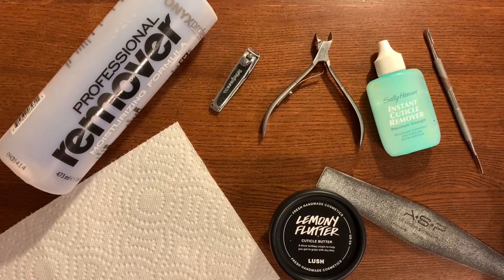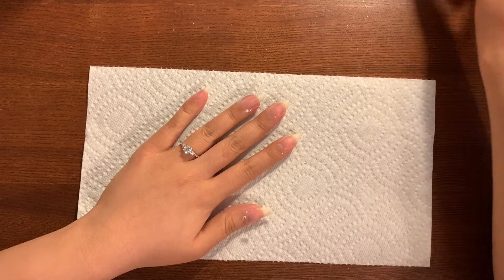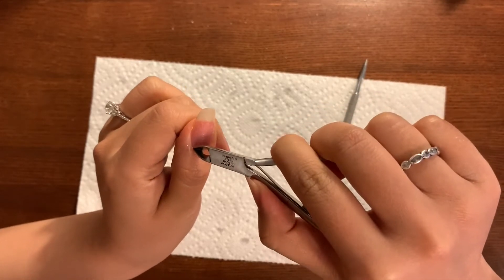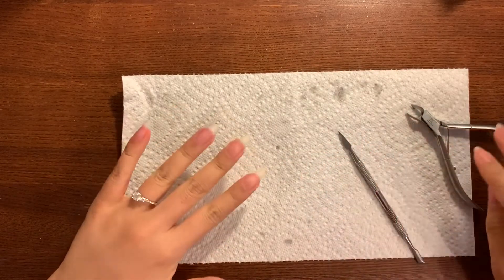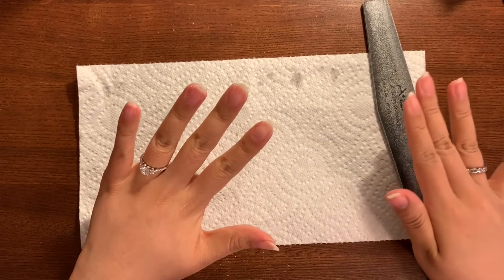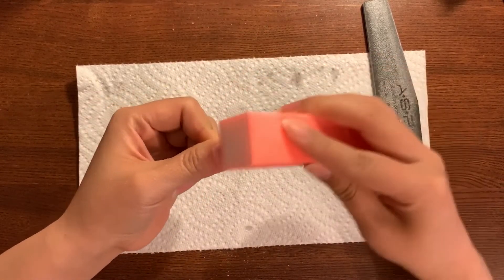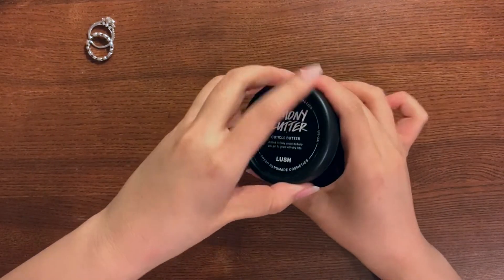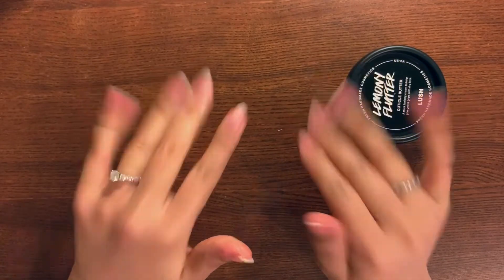DIY Manicure at Home: Groom & File Your Nails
DIY Manicure at Home: Groom & File Your Nails is a video that shows you how to remove your cuticles, clip/file your nails, buff the surface of your nails, and moisturize!  ☻

✦ MATERIALS ✦
⟡ Blue Cross Cuticle Remover (I fill this in the Sally Hansen container)
⟡ ASP Nail File (theee best & lasts forever!)
⟡ Metal Cuticle Pusher Set
⟡ Buffer Block & File Kit
⟡ Cuticle Nipper & Pusher